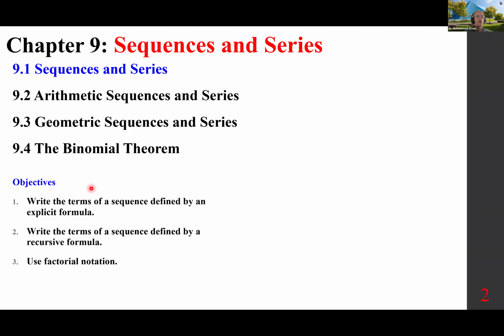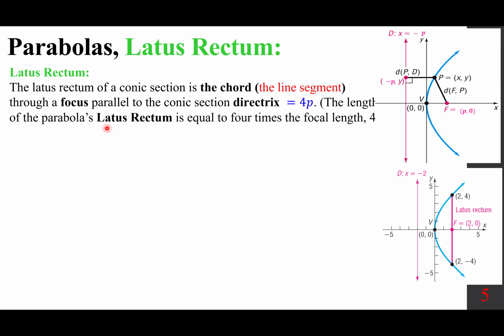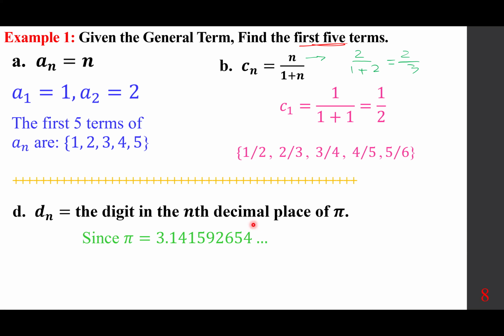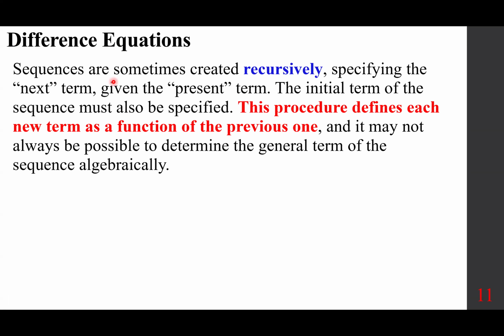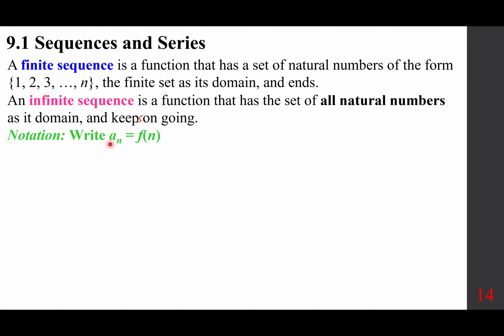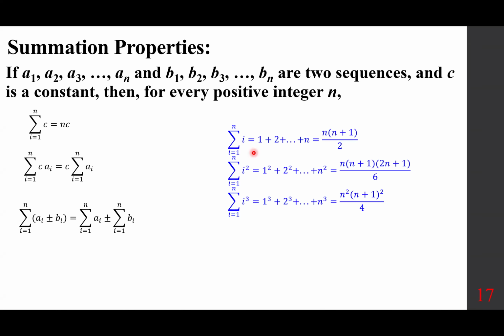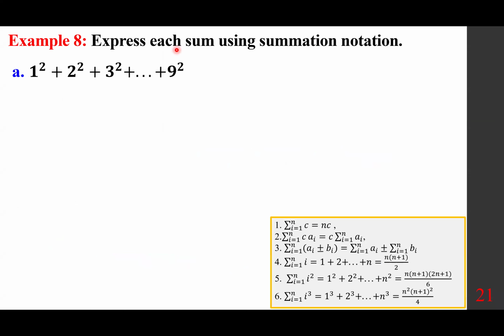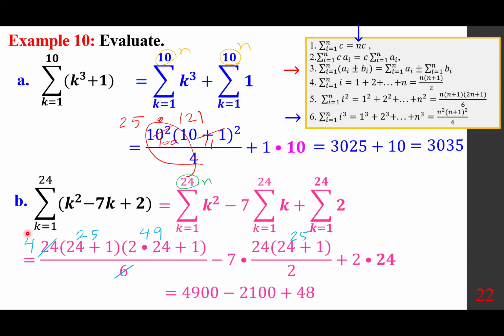College Algebra Sec 9.1 Sequences and Seies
Sequences and Seies